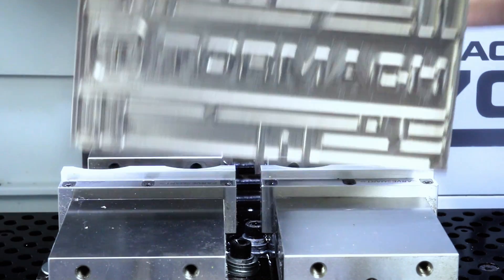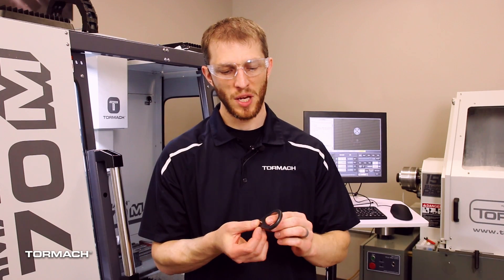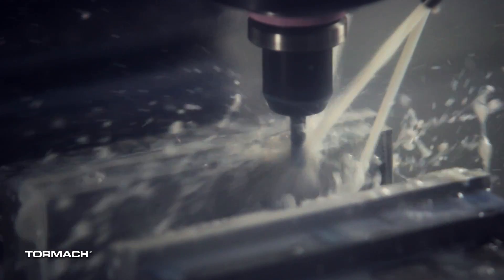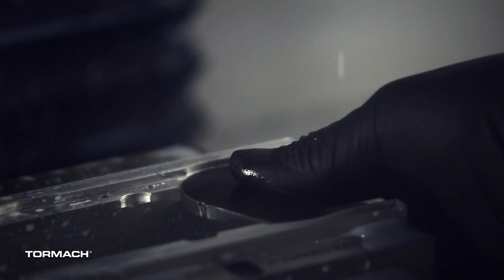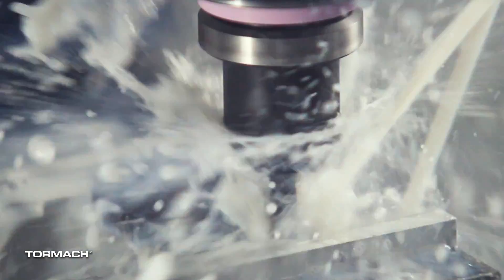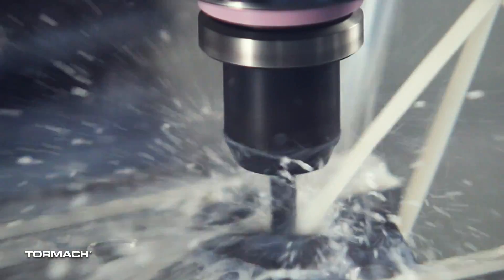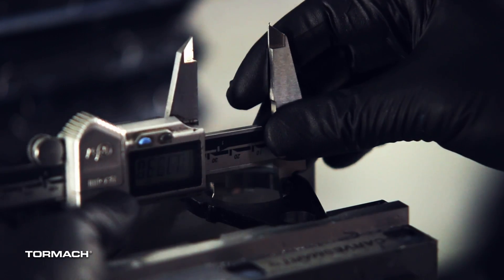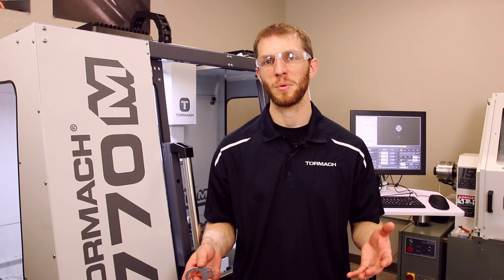Making a Rapid Prototype Part on a Tormach 1100M+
- powered by our free PathPilot software

Tormach relies on rapid prototyping to get projects out the door and to the customer. Depending on the complexity of the prototype part, design and development can take a few days to a few weeks.

This weeks part was needed in two days, so to get it cut and tested, Jason knocked it out rapidly. The perfect soft jaws for this project happened to be some scraps from another job. These were mounted onto some CarveSmart workholding. Jason doesn't spend too much time worrying about efficiency when cutting soft jaws. What's more important is to get the jaws done quickly so the prototypes can be made right away. If the program cuts air for longer than usual, it's not much of a concern. In this case, his main concern was the diameter of the bores. Since that was critical to the success of the finished product, he spent more time dialing in the cutter compensation so the parts would fit perfectly.